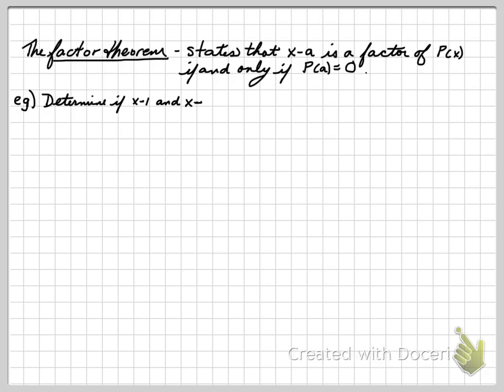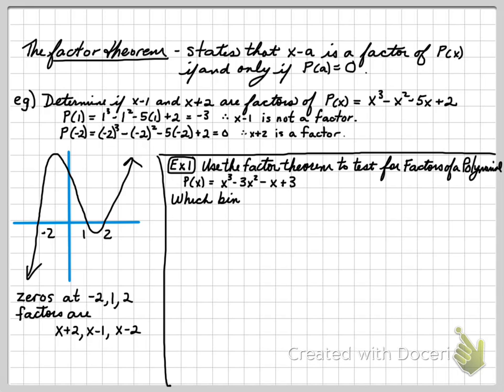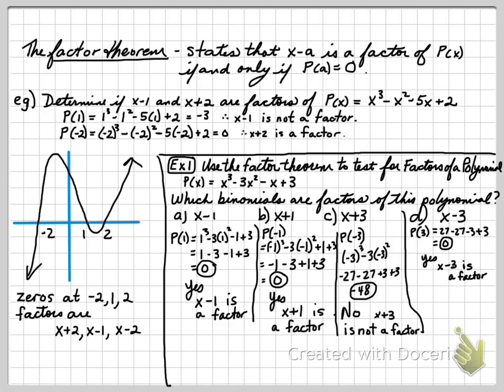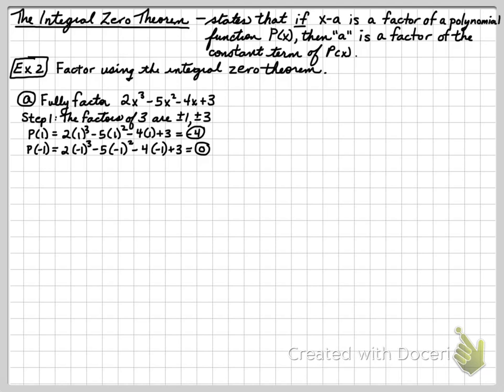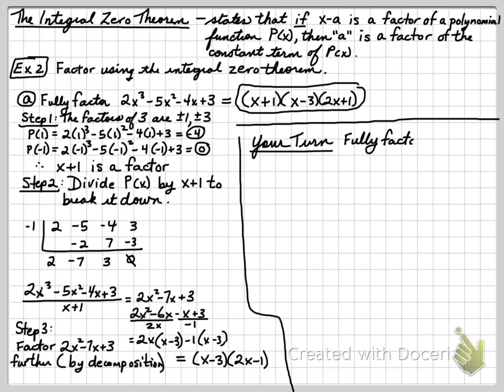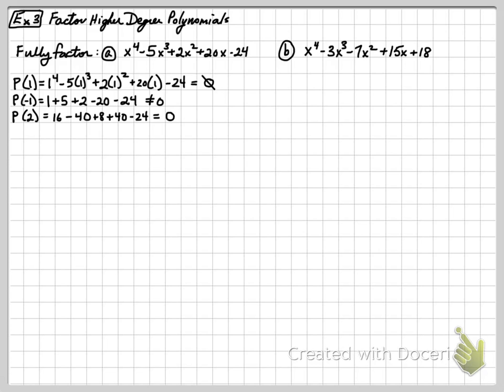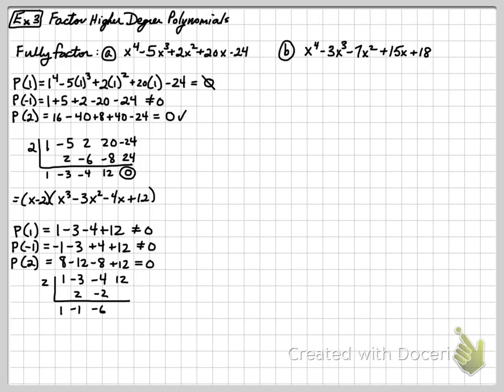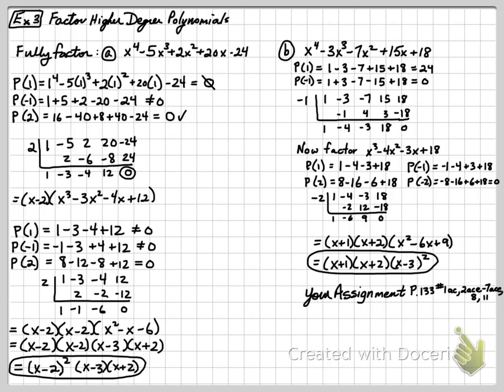Math 30-1 Topic 3.3